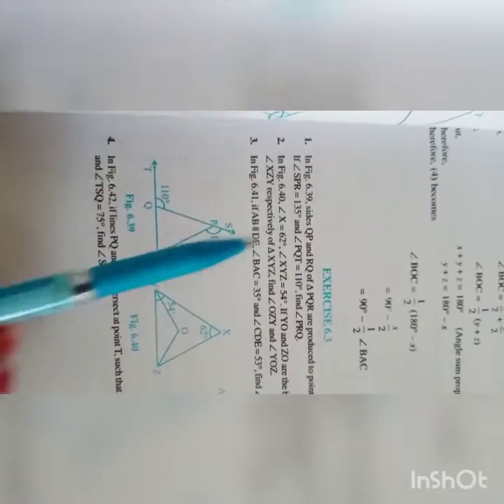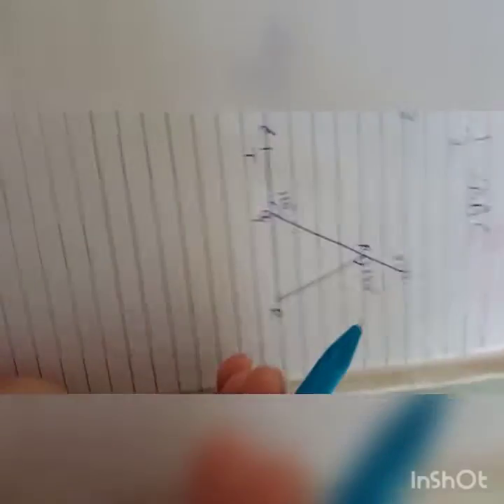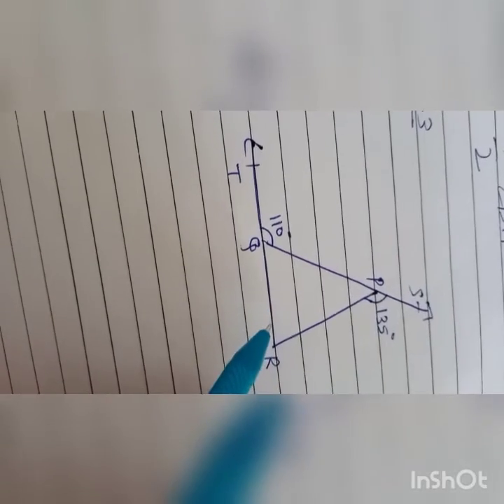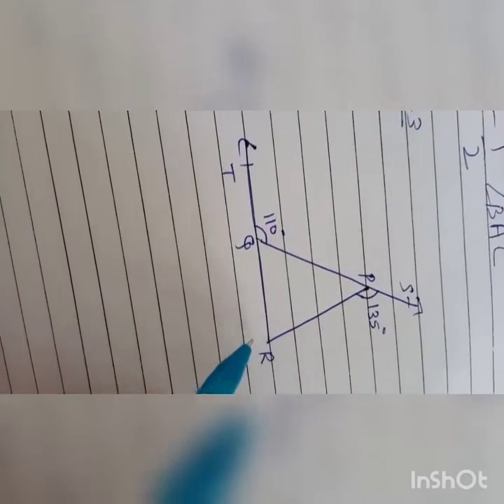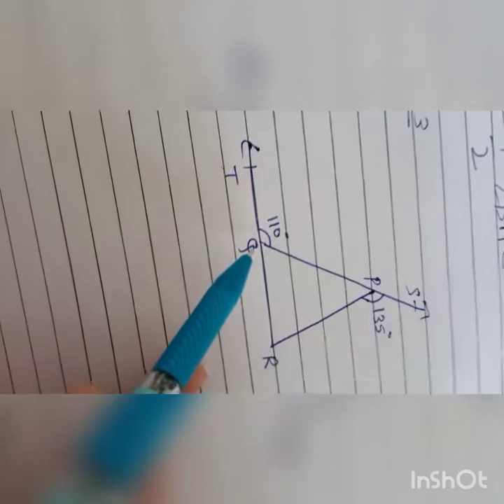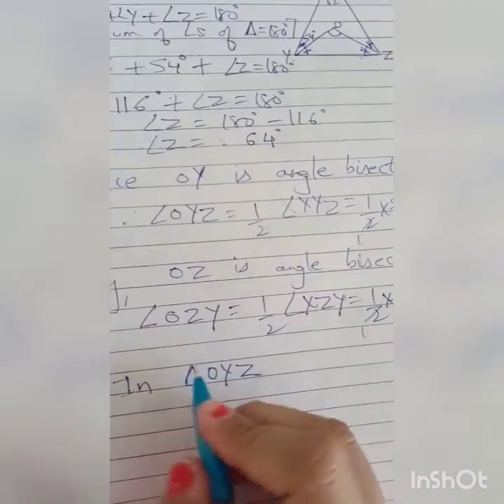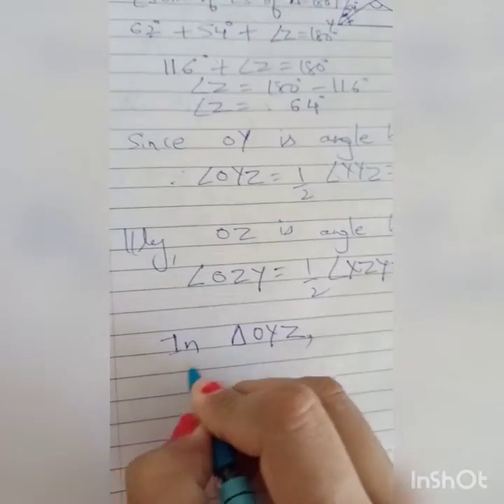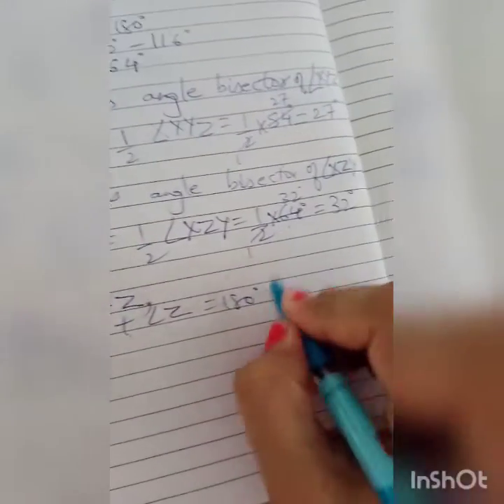class-9th, ex-6.3(Q1 to Q3)